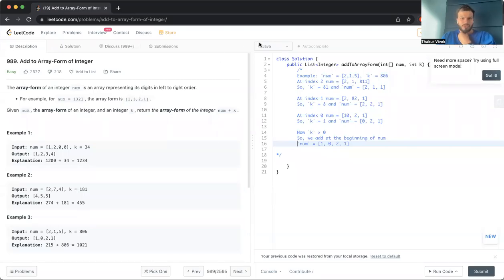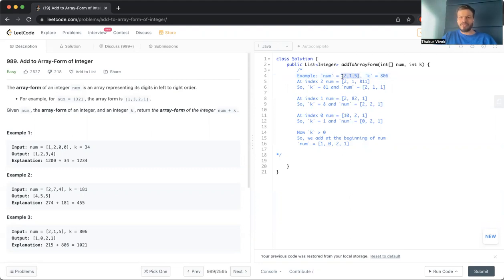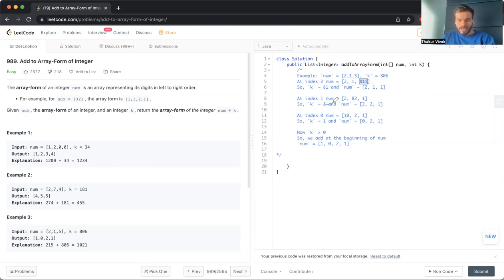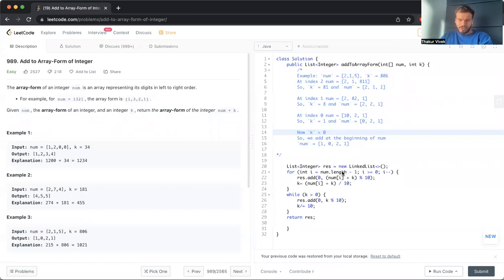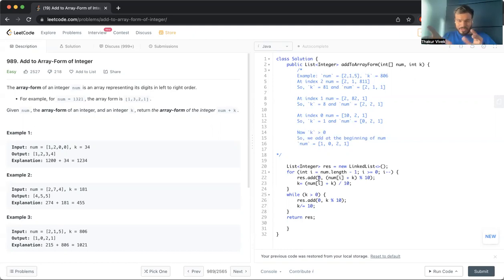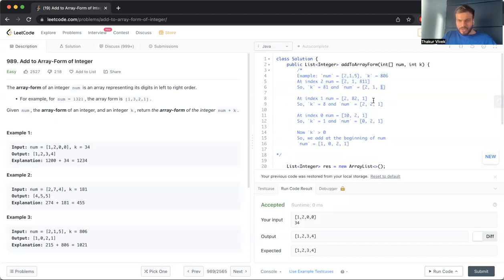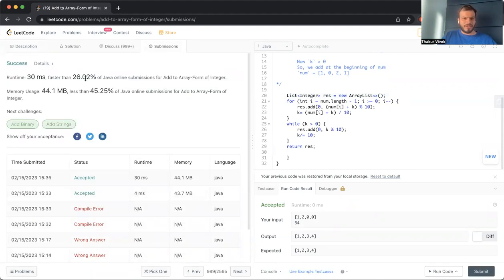LeetCode 989. Add to Array-Form of Integer